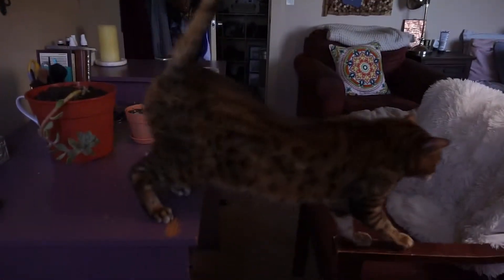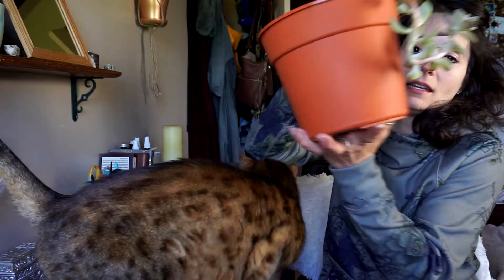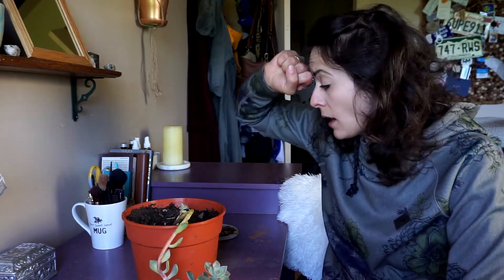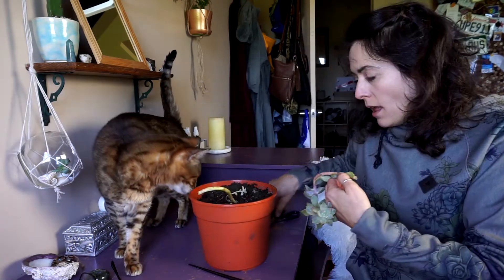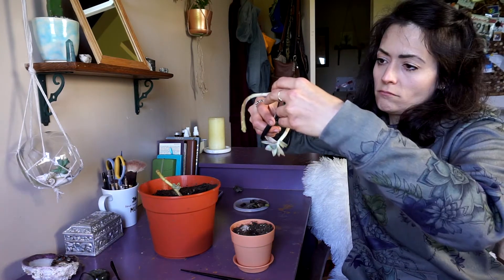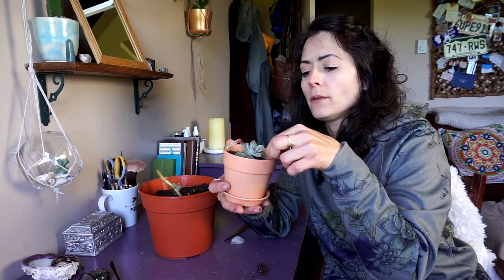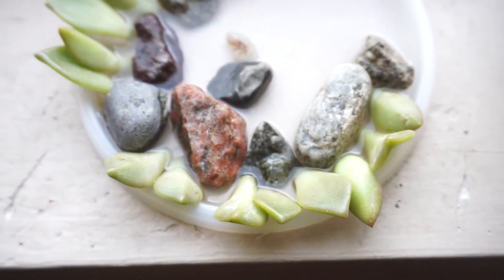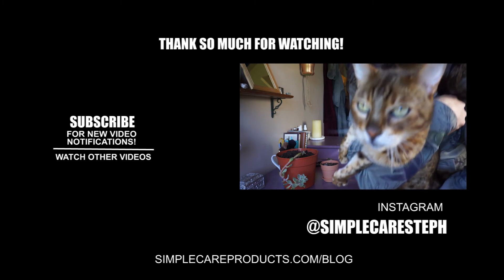Propagating Succulents Two Ways - House Plant Tips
Hi everyone,

Just a quick video fixing one of my succulents that grew out elongated. I'm propagating the succulent leaves in water and in dirt.

READ MY BLOG!  For natural wellness, holistic living, recipes, self care, plants, honest product reviews, and living with chronic insomnia:

LISTEN TO MY PODCAST! The Simple Care Podcast on iTunes and other podcast players:

SOCIAL MEDIA - DM or join me!